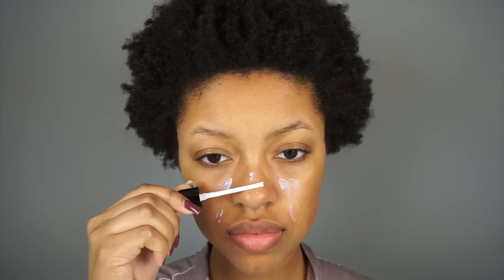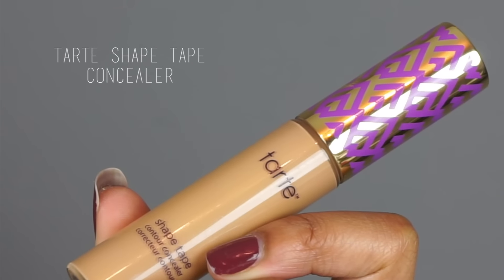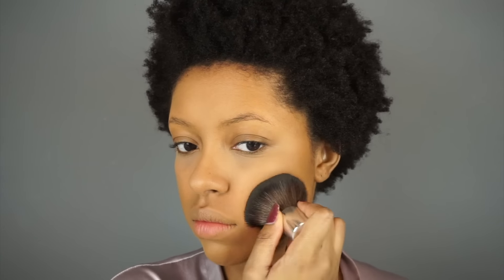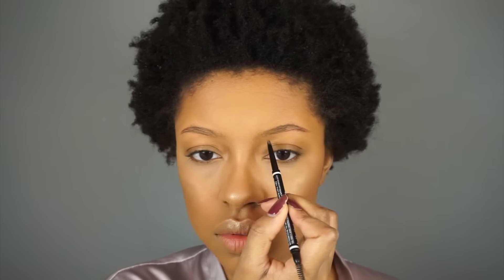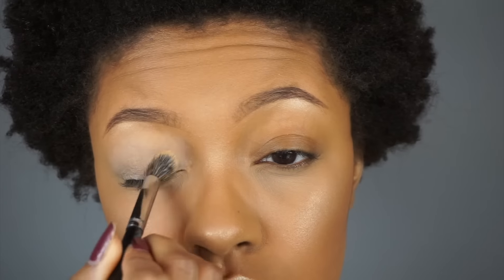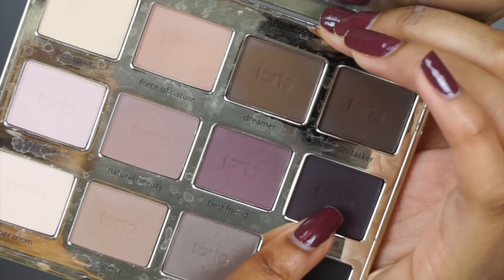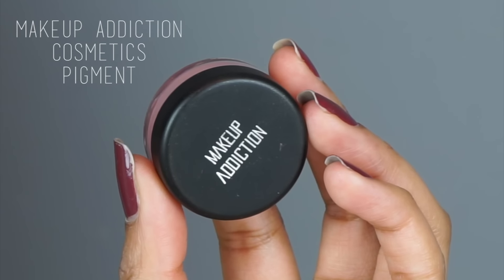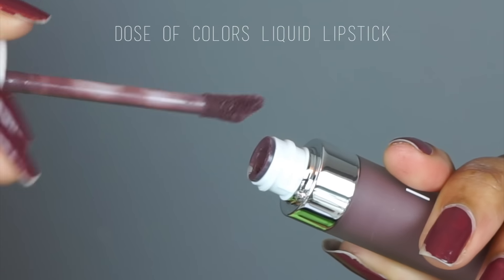Full-On Glam Tutorial feat. Dose of Colors Cold Shoulder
Hey guys! I hope you had an awesome New Year's Eve! Here's to an amazing 2017!! I'm kicking off the new year with a Full-on glam tutorial. I hope you guys enjoy!

Hourglass veil mineral primer
Maybelline fit me foundation Classic tan
Tarte shape tape concealer Tan Sand
Cover FX perfect setting powder Translucent
Makeup Forever pro finish powder 173
Makeup Forever pro light fusion 2
NYX cosmetics Matte bronzer Dark Tan
NYX cosmetics micro brow pencil Ash Brown
Anastasia beverly hills dark brown brow powder
Tartelette eyeshadow palette (Free Spirit, Force of Nature, Natural Beauty, Best Friend, Bombshell)
Makeup addiction French manicure pigment
Flutter lashes intoxicating lashes
Dose of color cold shoulder

BRUSHES IN VIDEO
Molly cosmetics silisponge
Beauty Blender
Vanity planet brush set
Zoeva 322 (to apply eyebrow powder)
E.l.f. flat liner brush (clean up concealer)
Morphe E22 (apply eyeshadow primer)
Morphe MB13 (set eyeshadow primer)
Anastasia Beverly Hills blending brush (blend crease colors)
Mac 242 (apply pigment onto my lid)
Zoeva 226 (smudge lower lash line)

CASH BACK WHILE YOU SHOP
5% Sephora cash back
5% Sigma Beauty cash back

SIGMA BEAUTY
(BOMB professional makeup brushes)

NUDESTIX
(vegan + cruelty free makeup)
Code: TayloraBB15

DIVINE LASH CO. lashes
(cruelty free lash company)
Code: "Taylor10"